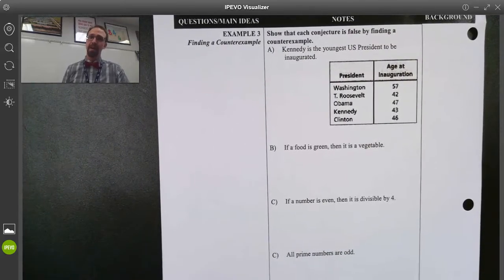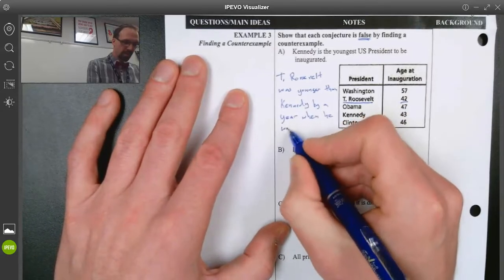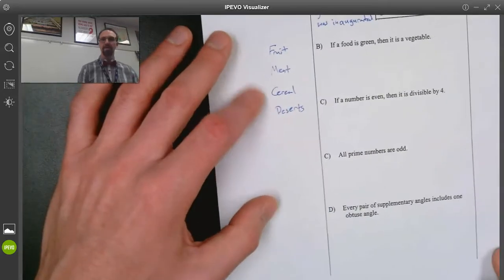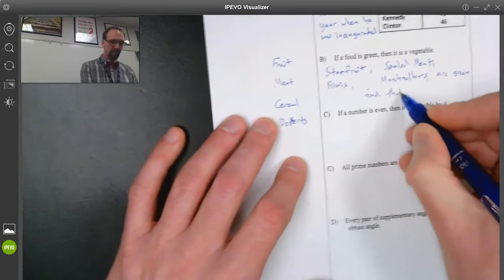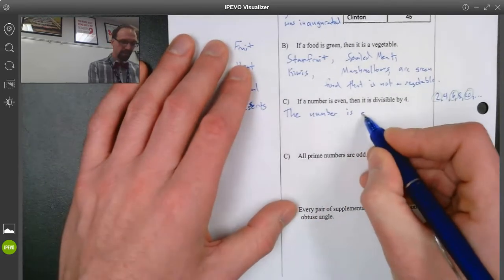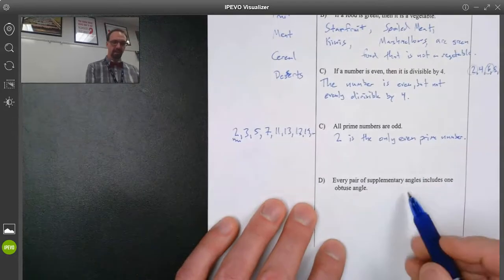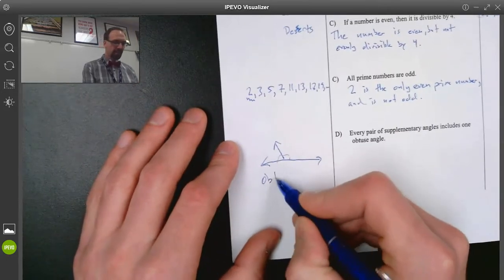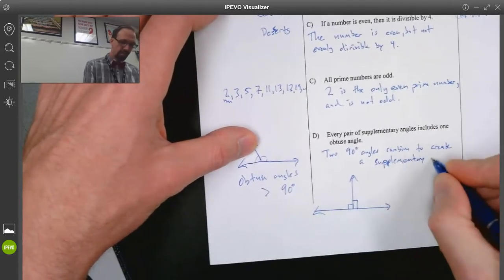AG 2 Unit 2 Day 1 Example 3